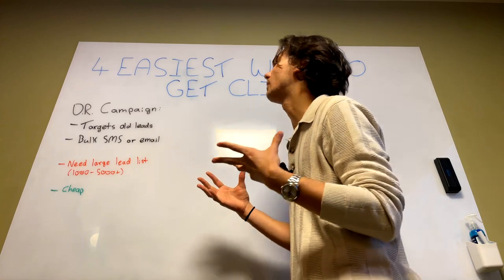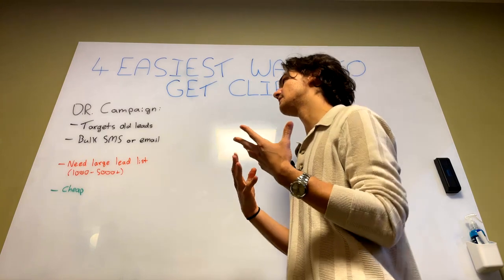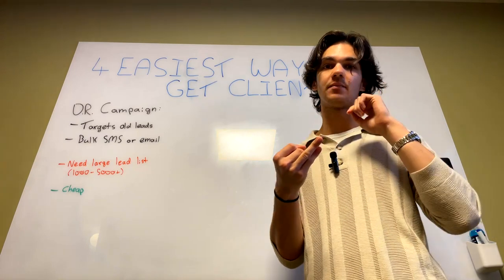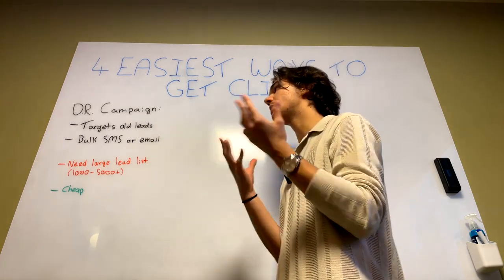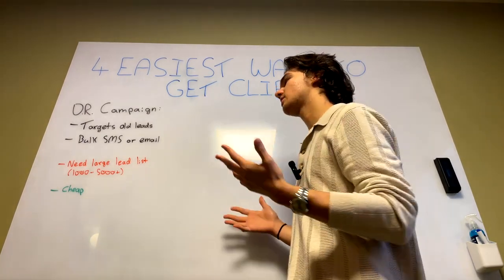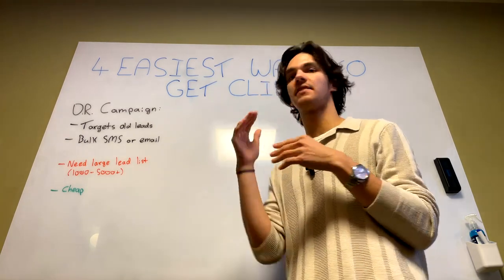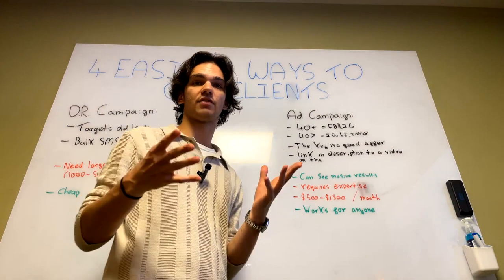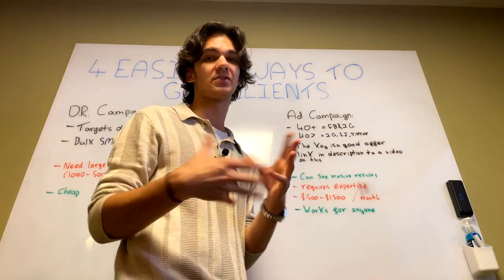If you need clients for your gym, watch this video...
I hate case study funnels and being pitched just as much as you do, but if you're curious about how we help gyms & fitness studios beyond these videos, the link below will explain. No bullshit, no email opt-in and no "FrEe TrAiNinG" to be found there. Check it out

Chapters:
0:00 D.R. Campaign
1:15 Ad Campaign
2:49 Friend Referral
4:12 Native Social Media